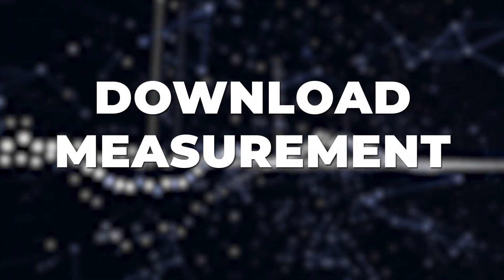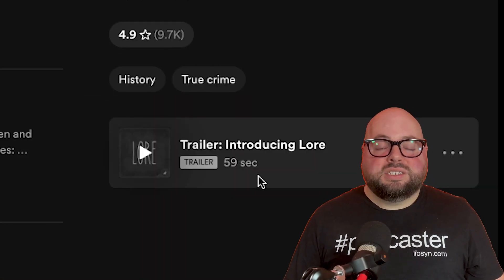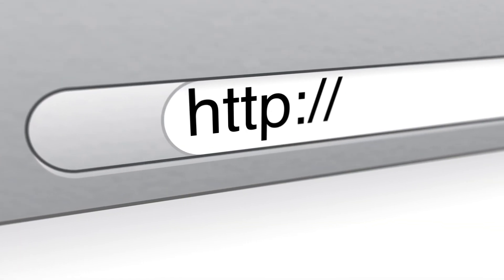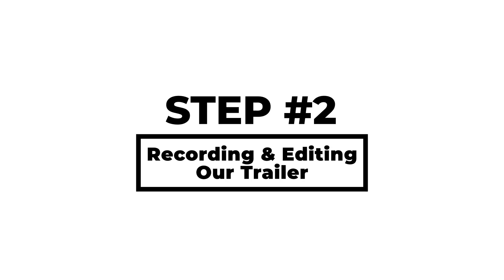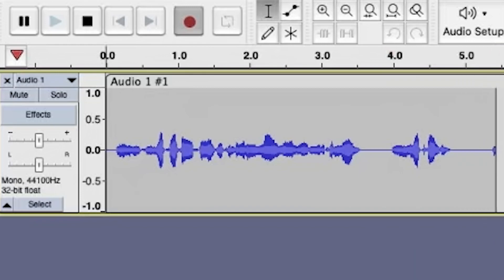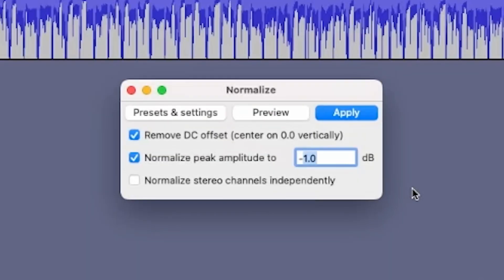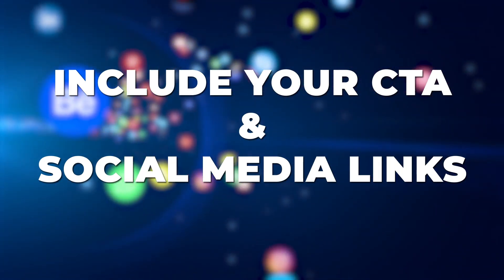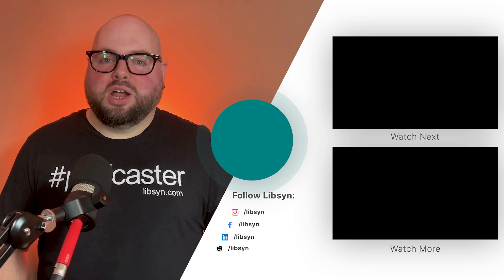Why You Need a Podcast Trailer and How to Create One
The value of a podcast trailer is immeasurable for many reasons. In this video, Libsyn’s podcasting pro, Brian Cottington, explains how a trailer serves to introduce and promote your podcast even before you’ve published your first episode. And then, he shows you how to make one!

LINKS!

Submit Your Promo to The Feed!

CHAPTERS
00:00 What is a Podcast Trailer?
00:59 Podcast Trailer Example: Queue Points Podcast
01:37 Where Podcast Trailers are Placed in Apple Podcasts & Spotify
02:30 Scripting Your Podcast Trailer
04:44 Get This Podcast Trailer Script Template!
04:57 Recording Your Trailer in Audacity
06:38 Editing Your Trailer in Audacity
08:41 Upload and Distribute Your Trailer in The Libsyn Dashboard
10:18 Submit Your Podcast Trailer to Trailer Park: The Podcast Trailer Podcast
10:52 Subscribe to the channel for more podcasting tips!

→FREE How To Start A Podcast Guide!

📍 Where to sign up for